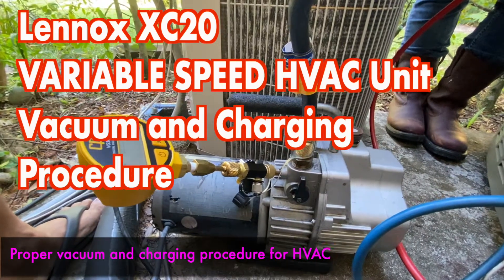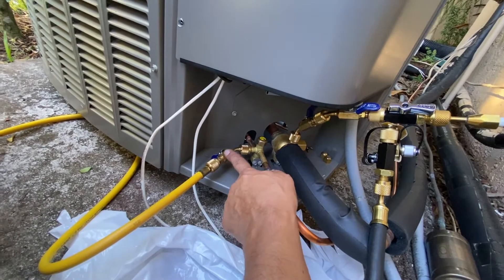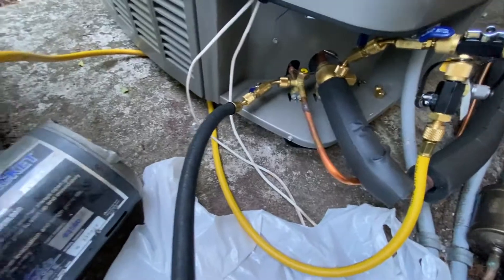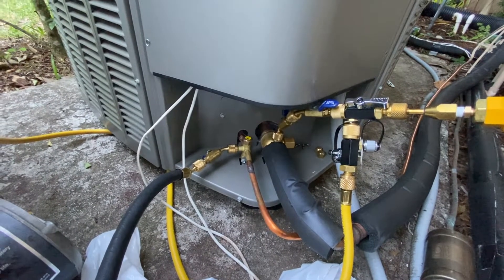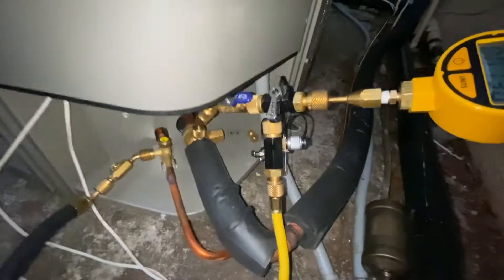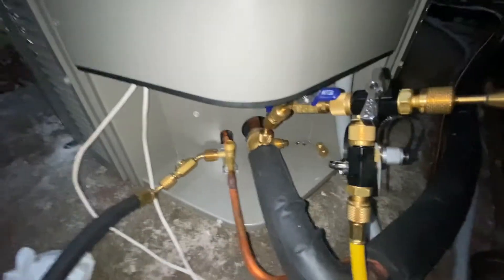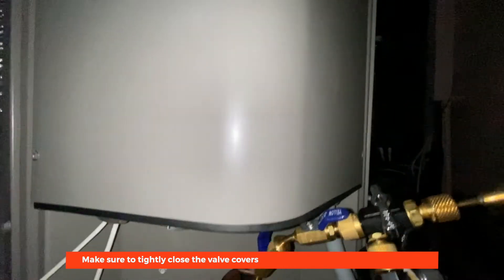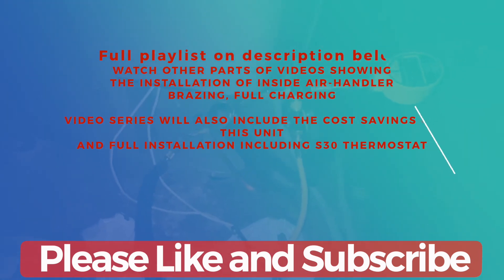Lennox XC20VARIABLE SPEED HVAC Unit Vacuum and Charging Procedure